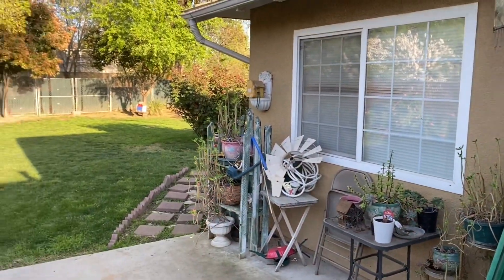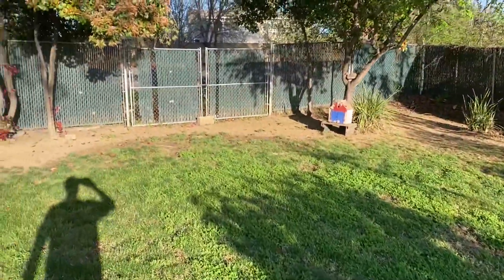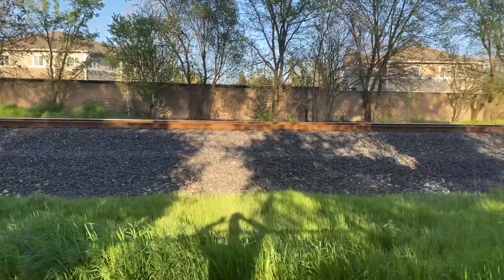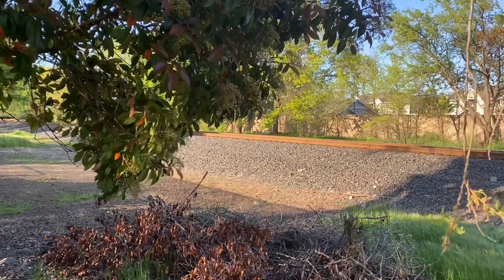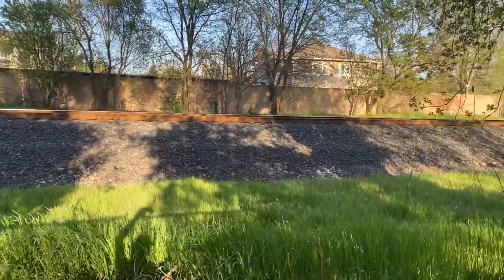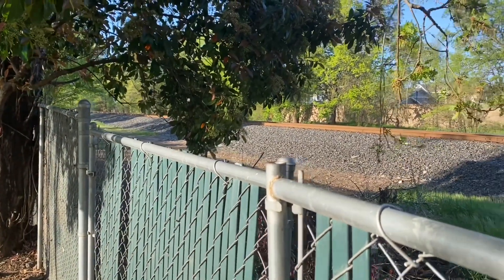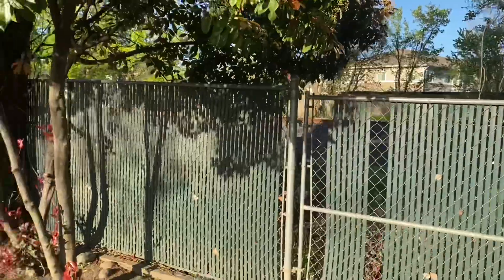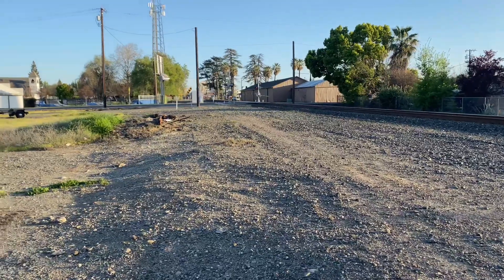Growing up along the railroad why I enjoy model railroading so much 😀